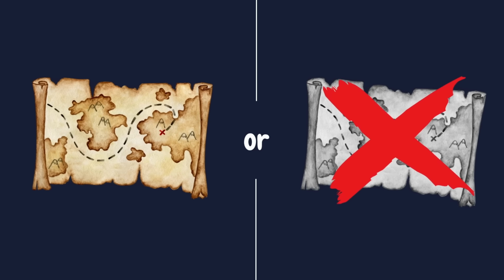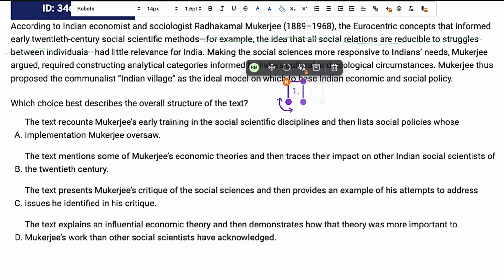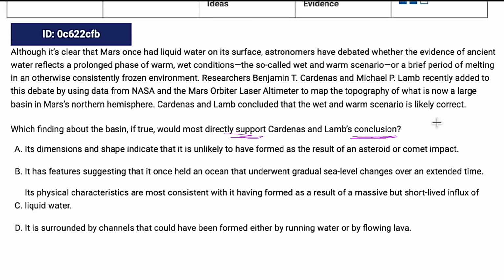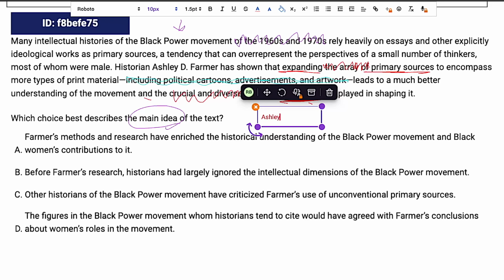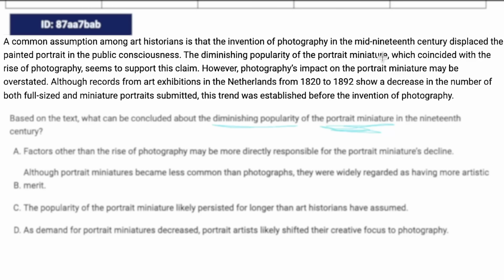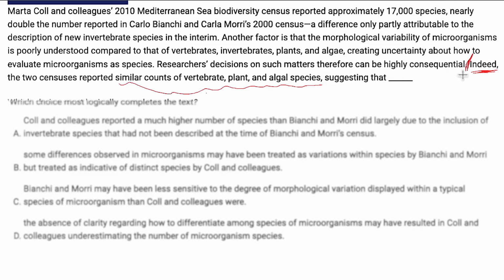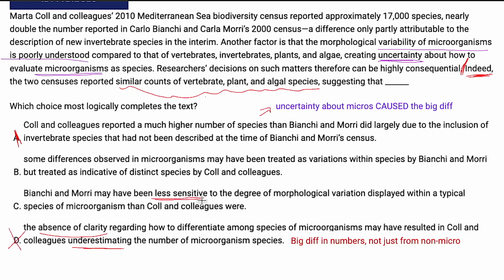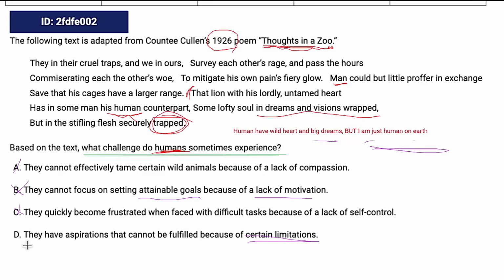How to read and analyze SAT passages like a BOSS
____________________TIMESTAMPS____________________
0:00 Why Start with the Question?
45:00 How to Find Main Ideas
4:46 How to Identify "Structure"
7:55 How to Find Details
12:19 What You SHOULDN'T Read
18:36 Get Excited When You See These!
22:55 How to Change Your Perspective